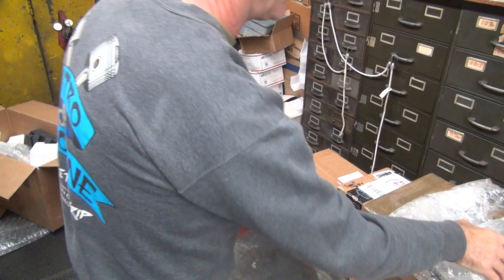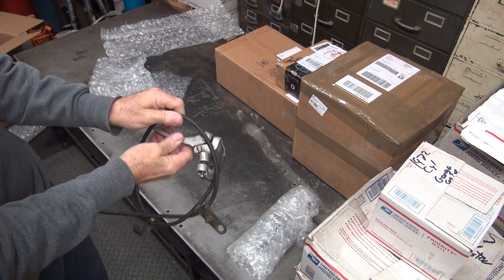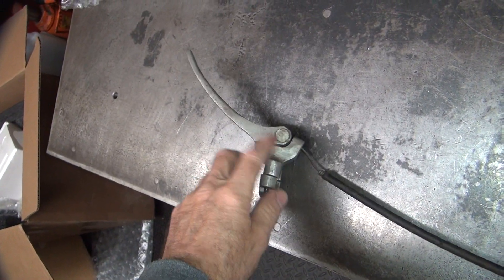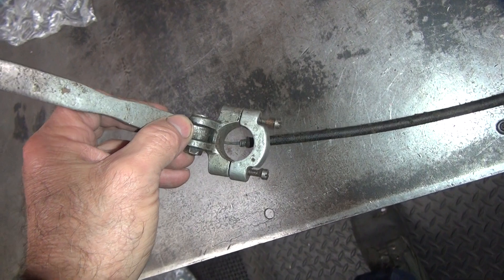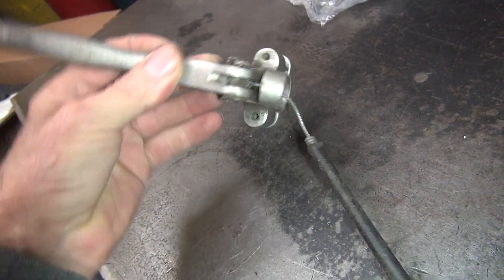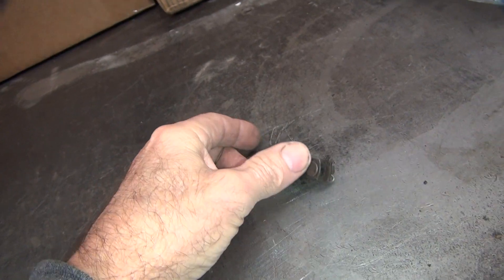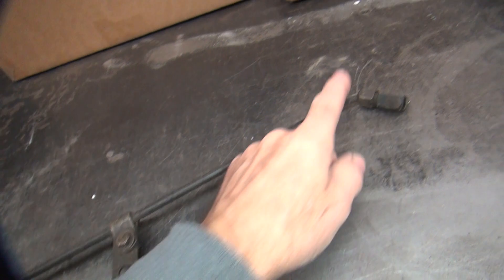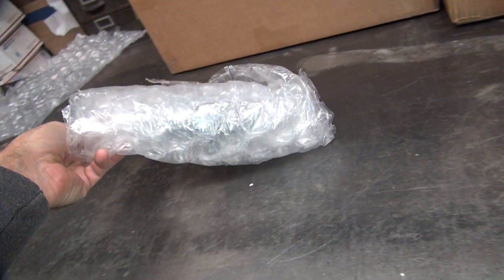see the crap i buy on ebay 1945-52 45 74 springer front brake cable lever assy harley tatro machine